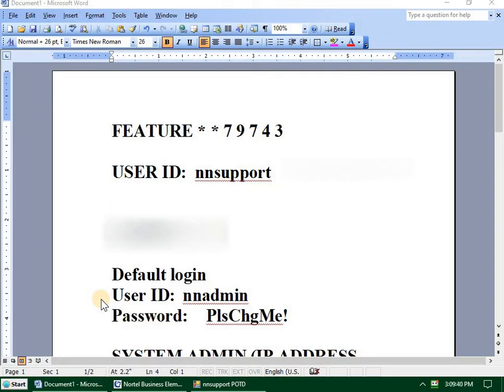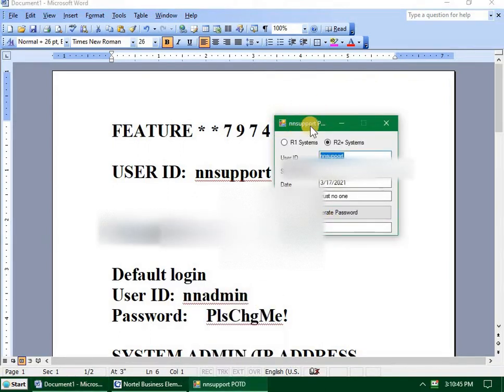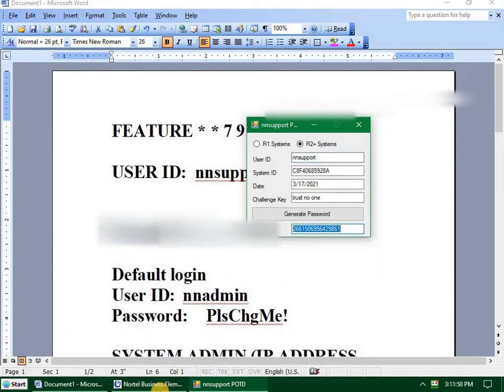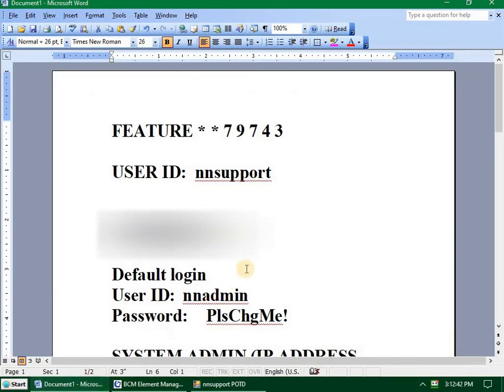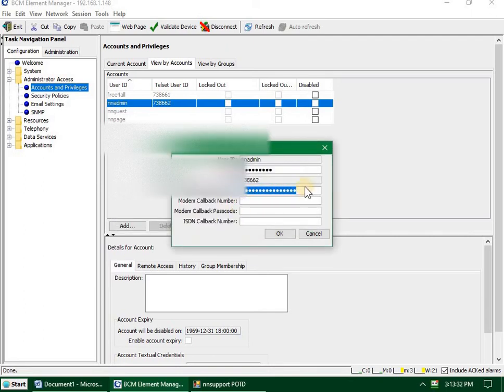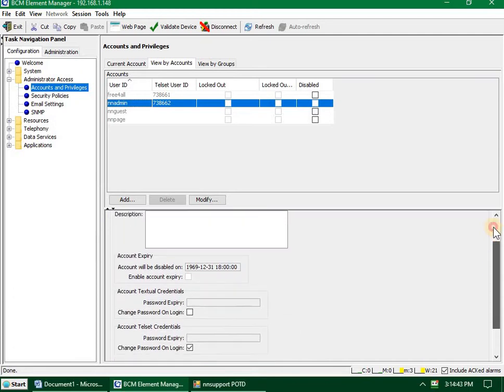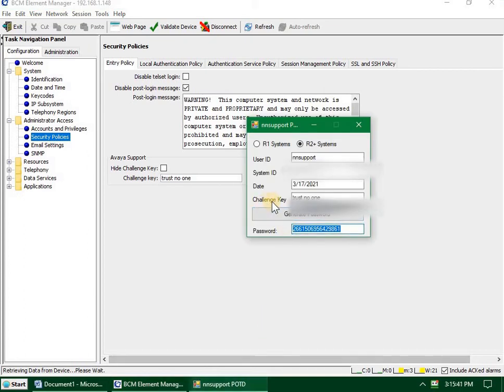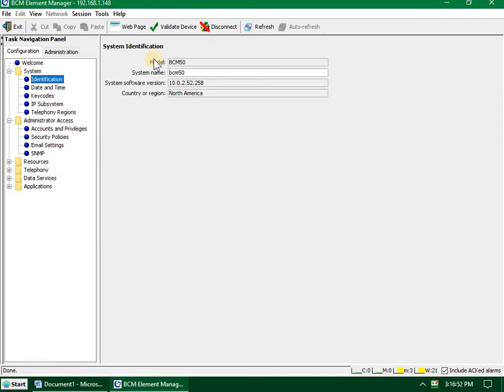Nortel BCM50 back door logins (if you do not know the default logins)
You must download the password of the day from here... DO NOT USE the online version as it will not work.